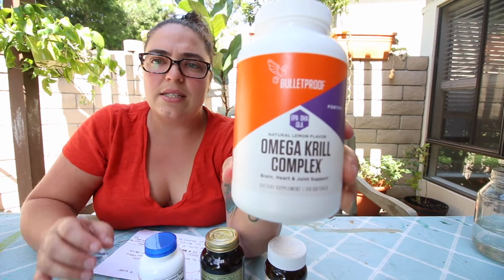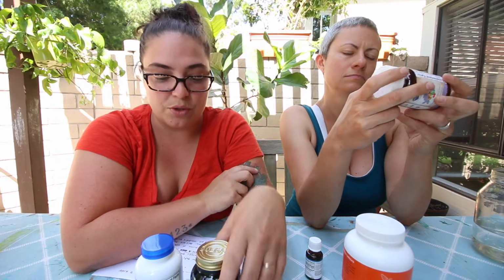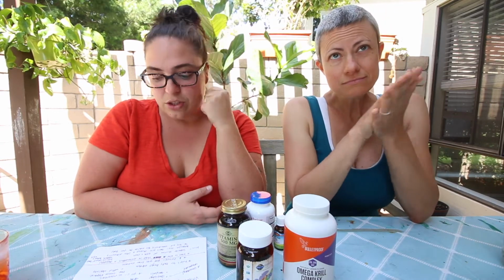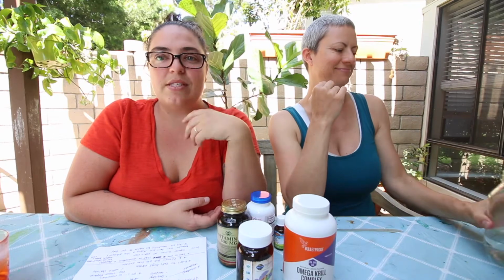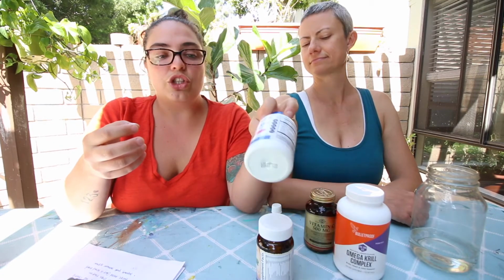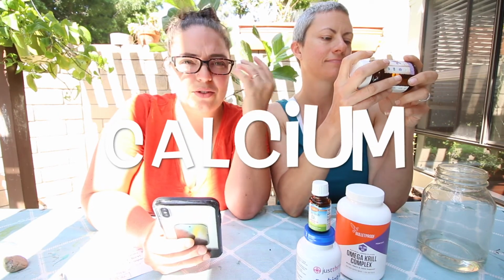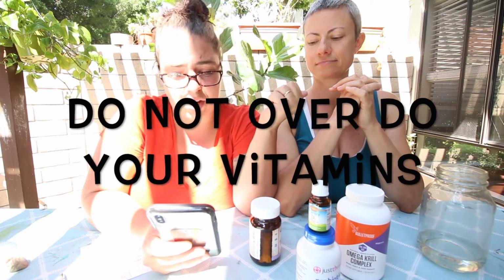Erica's prenatal vitamins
Since Erica is pregnant again we've had a lot of questions around her pregnancy. One being what vitamins she's taking this time around. So here's a long ass video that's probably super boring for most people not pregnant. ha ha ha